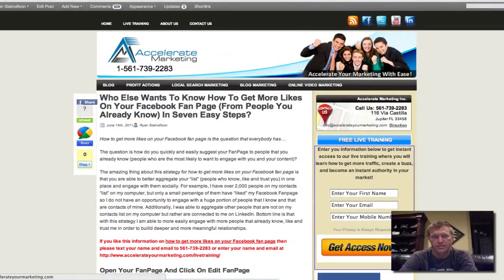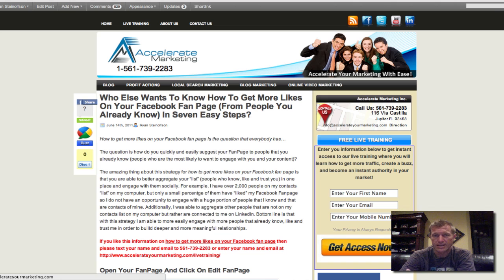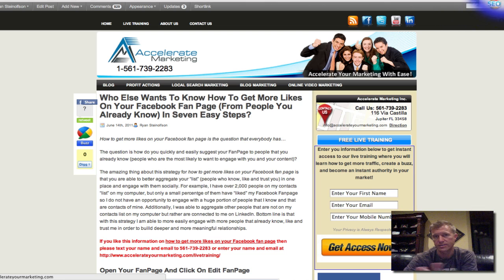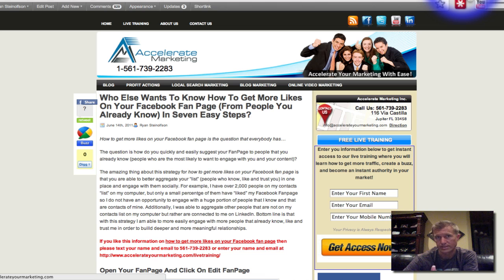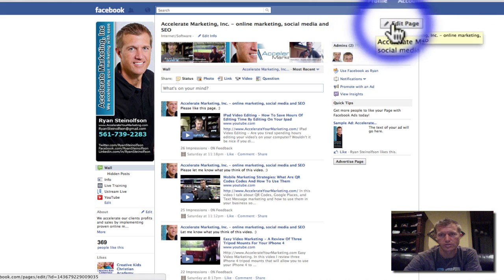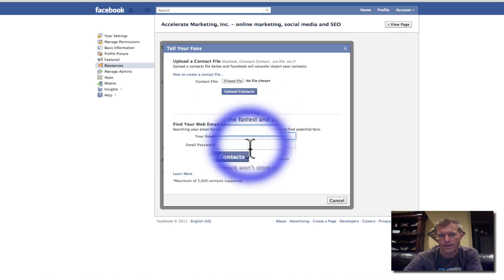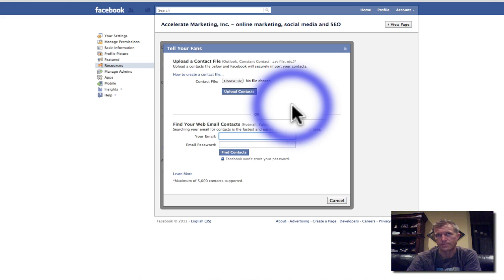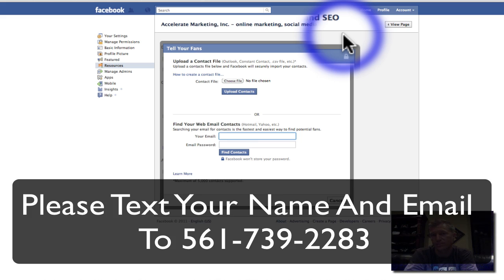How To Get More LIkes On Your Facebook Fan Page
How To Get More Likes On Your Facebook Fan Page.  In this video I show you how to get more likes on your facebook fan page by using your list of contacts from Outlook or from other social networking sites.